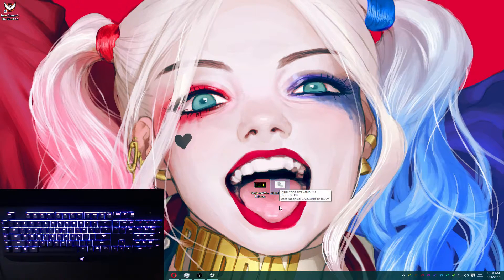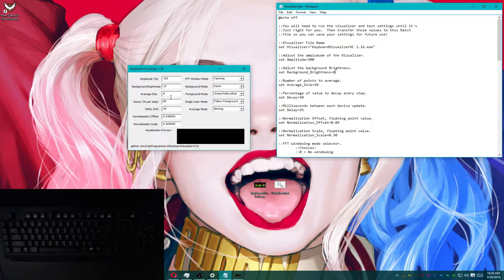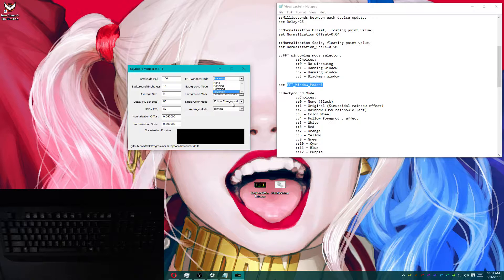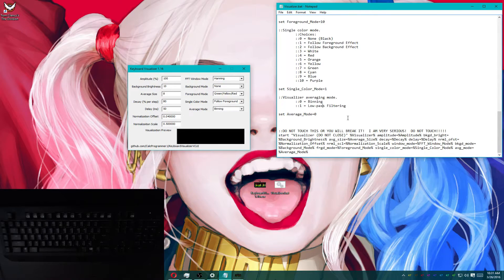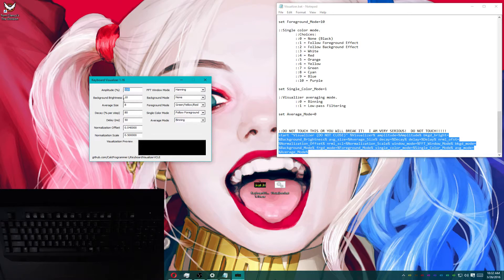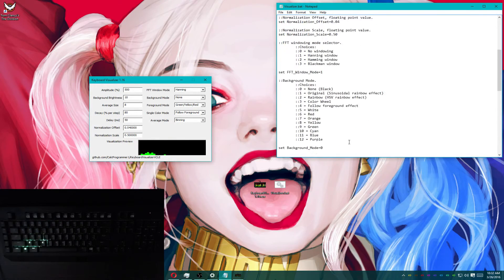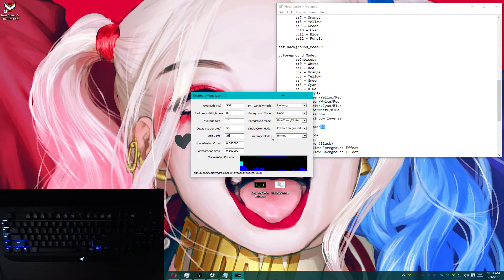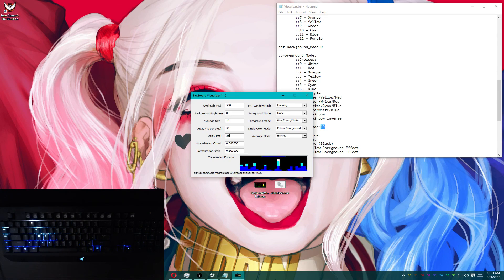Save Settings for Chroma Visualizer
Lots of people asked if there was a way to save settings for the visualizer and I found a method to do so!  Just make sure the visualizer .EXE and the .BAT file are in the same place.